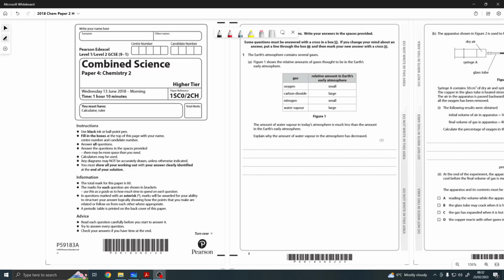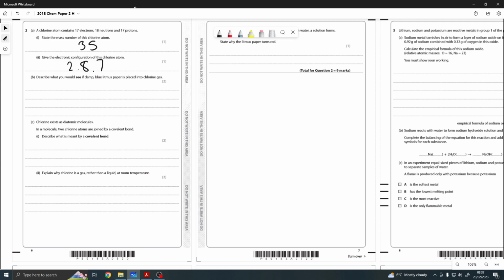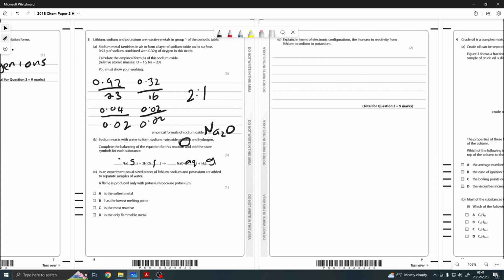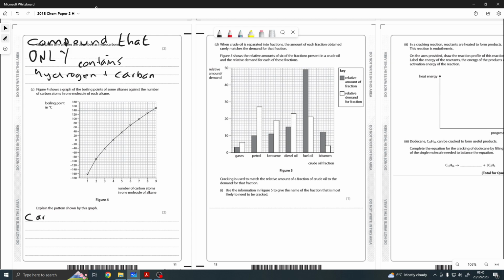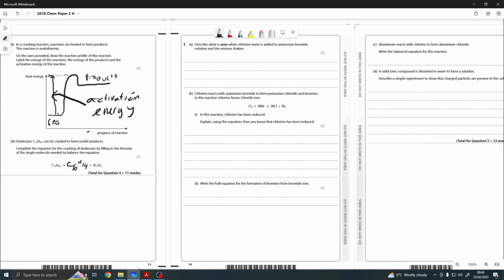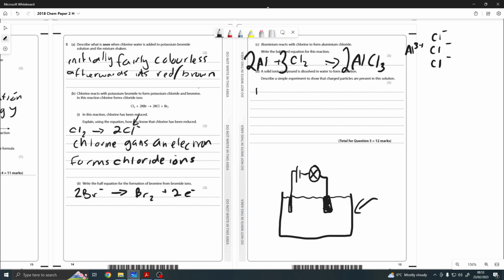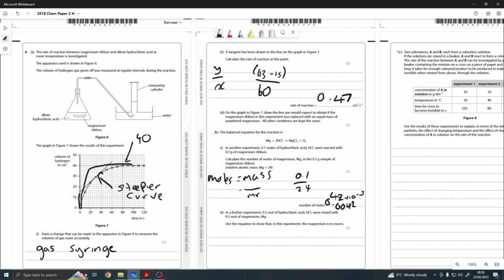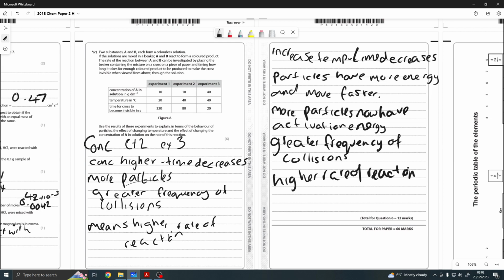Edexcel 2018 Combined science Chem Paper 2 H